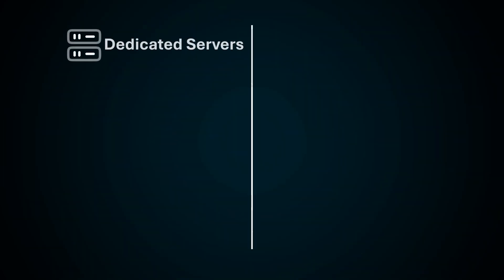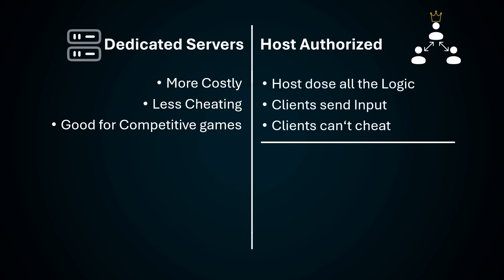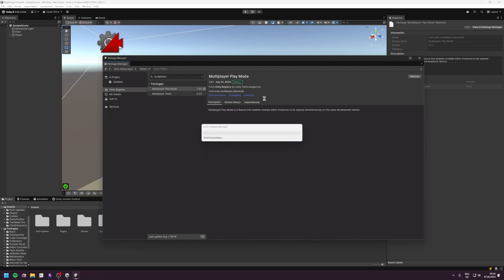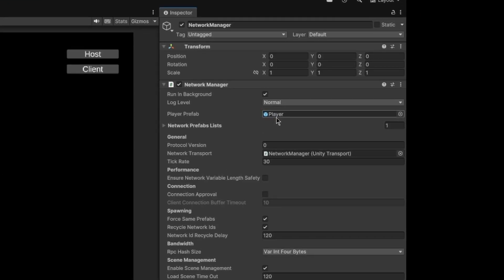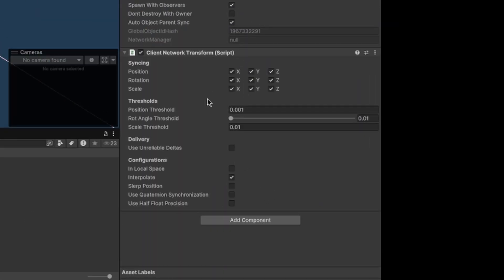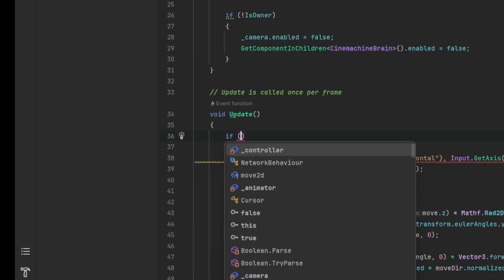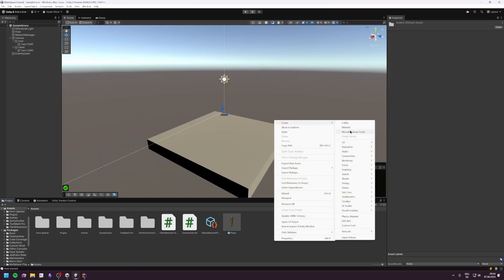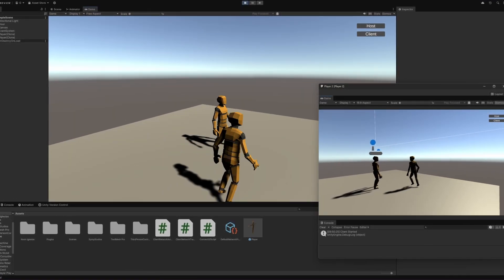Turn your Unity Game Multiplayer, NOW!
In this tutorial, we'll discuss different approaches for integrating multiplayer in Unity and how to turn a simple third-person project into a multiplayer experience, with synced movement and animations.

For those who prefer a written tutorial:

- Install "Netcode for Game-objects" and "Multiplayer Play Mode (Least Unity 2023) "
- Make a Empty Game-object and give him the Network Manager Component
- Choose Unity Transport
- Think about P2P or Server Authorized
- UI  for Host and Client
- Make Prefab Player, and give him "Network Object" (Every Networked Object should have this)
- Create ClientNetworkTransform Script
- Give ClientNetworkTransform to Player.
- Change all Mono Behaviors, with Network logic to a Network Behavior
- Player Script, add a is Owner check in Update.
- All Prefabs Need To be In The Scriptable Object for the Network
- All Synced Animations need to have a Network Animator

0:00 Intro
0:12 Discussion
0:40 Tutorial